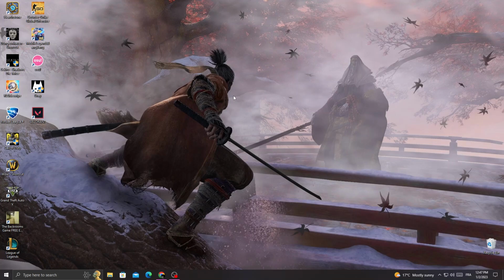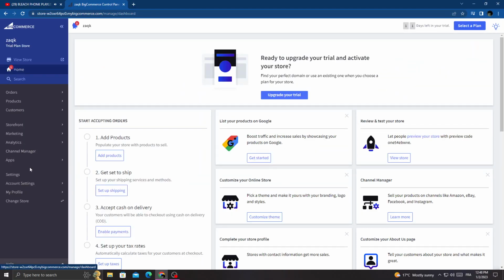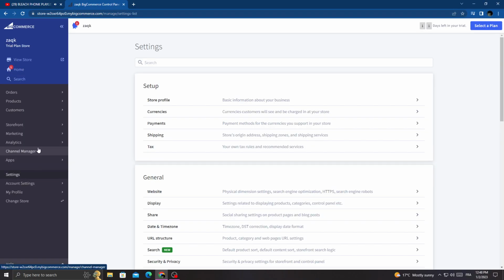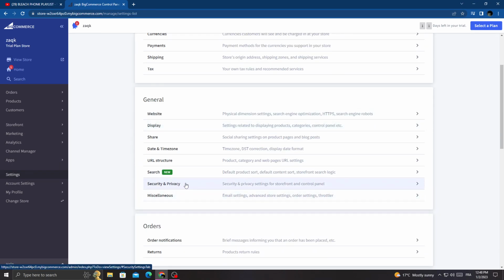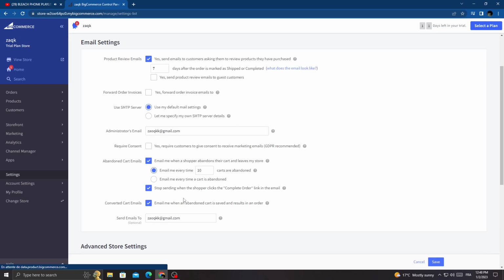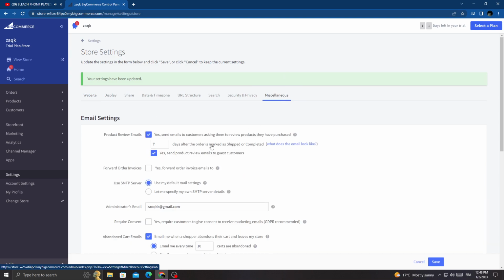How to Enable Product Reviews Emails To Guest Customers on Bigcommerce Easy and Quick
in this video we discuss :